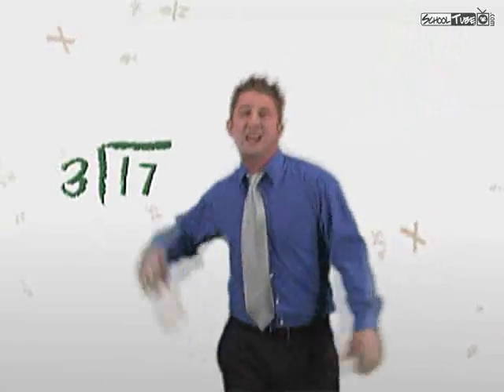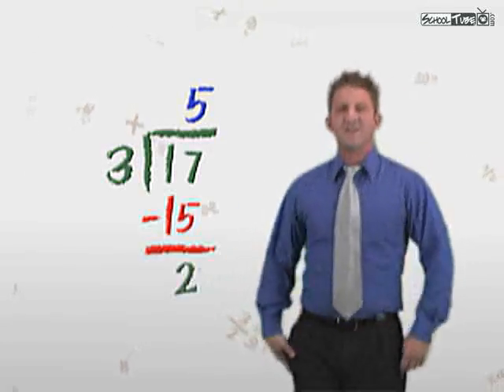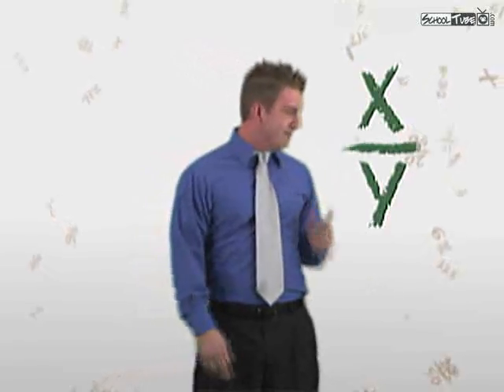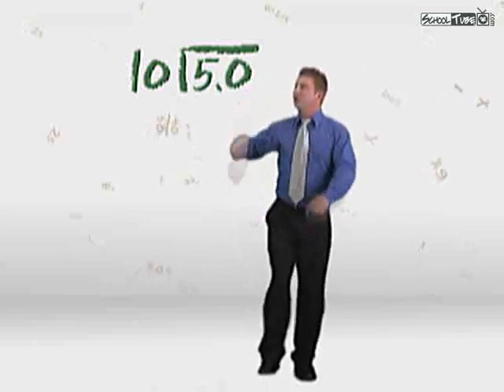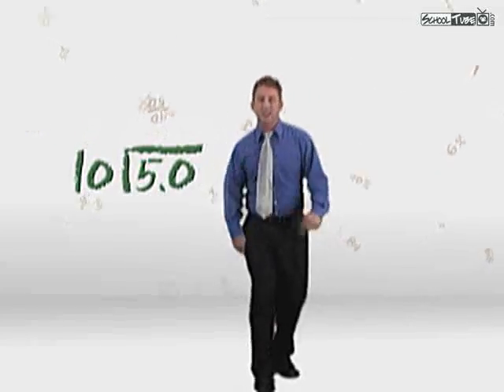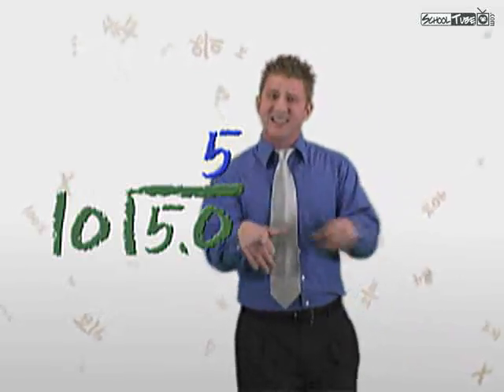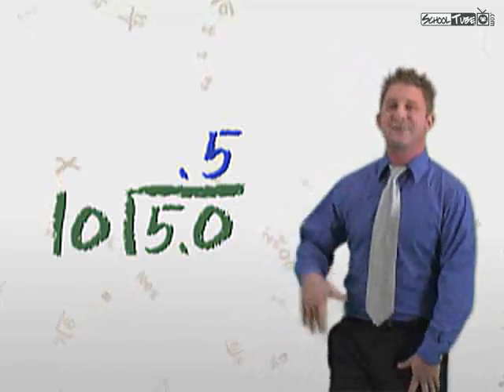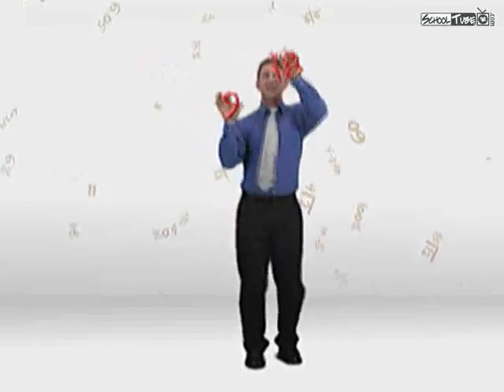Mr Duey Fractions Rap